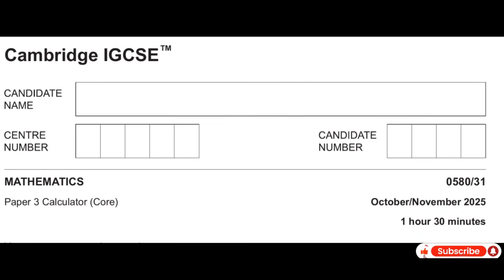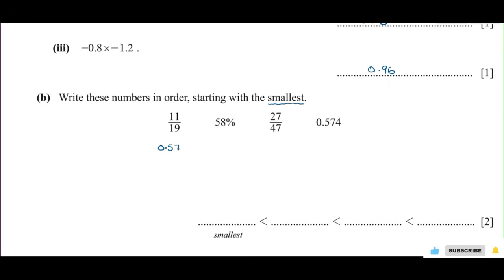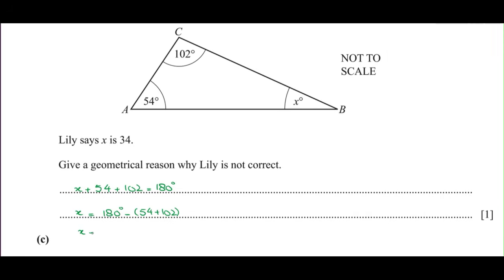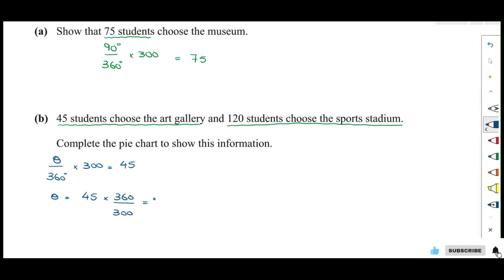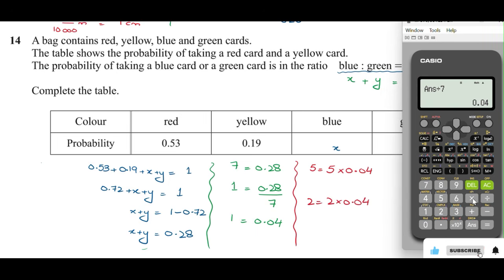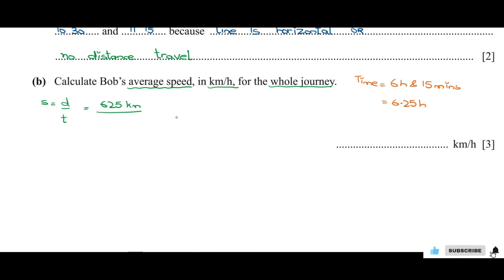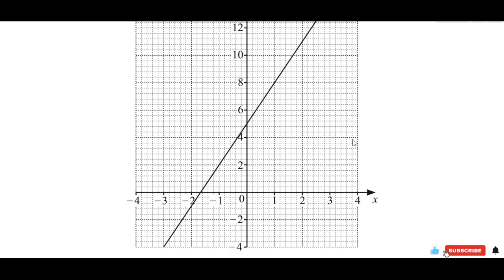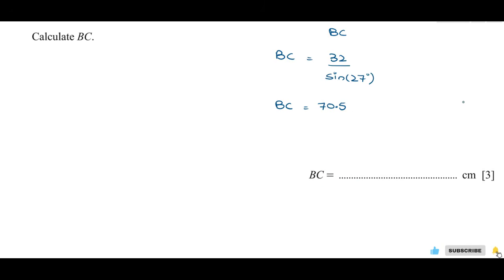IGCSE Mathematics Paper 3 (Core) 0580/31 Oct/Nov 2025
Time-stamps
Intro - 00:00
Q1 - 00:14
Q2 - 03:54
Q3 - 06:32
Q4 - 07:51
Q5 - 09:43
Q6 - 13:17
Q7 - 14:38
Q8 - 18:58
Q9 - 20:53
Q10 - 26:00
Q11 - 28:32
Q12 - 31:08
Q13 - 37:18
Q14 - 42:33
Q15 - 46:12
Q16 - 50:34
Q17 - 57:11
Q18 - 57:26
Q19 - 59:31
Q20 - 1:01:31
Q21 - 1:07:37
Q22 - 1:11:49
Q23 - 1:16:45
Q24 - 1:17:54